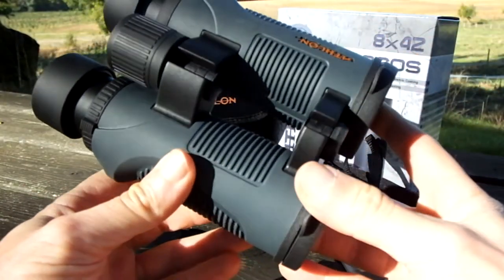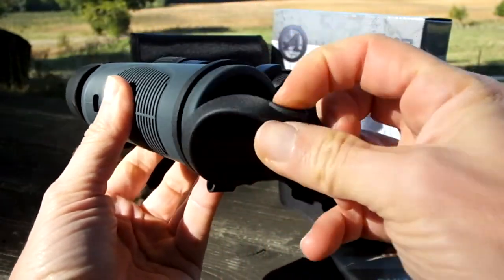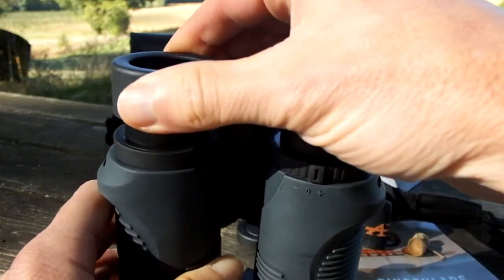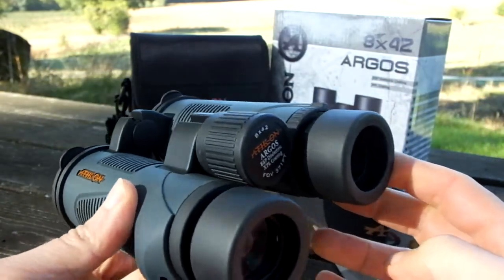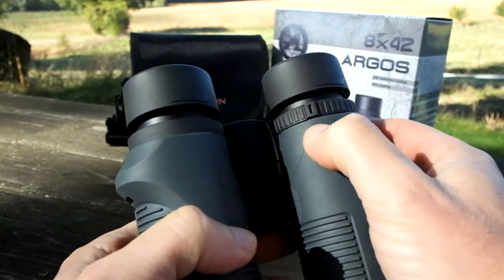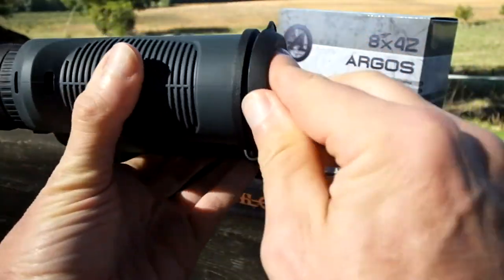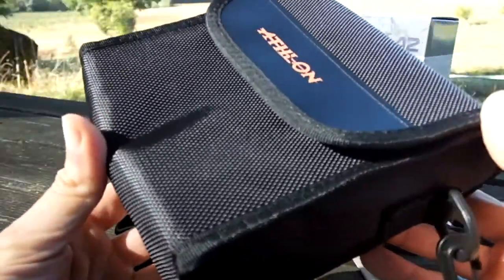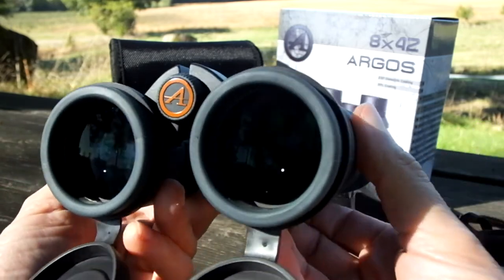Athlon Argos 8x42 Binoculars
Overview of the external features on the 8x42 Athlon Argos Binoculars

Mid Price Binoculars: (MSRP: $229.99) currently retailing at about: $189 / £190